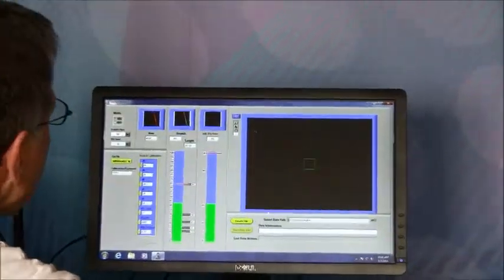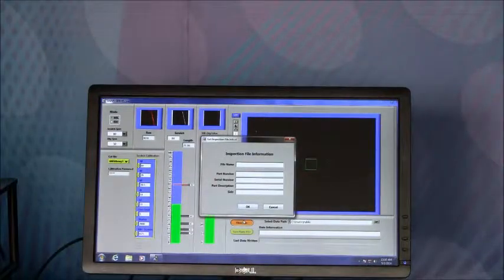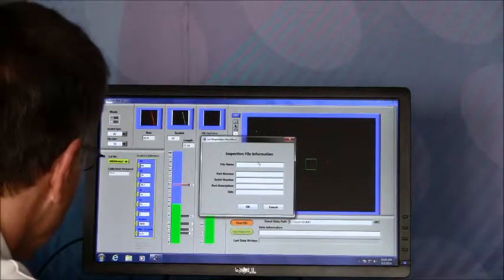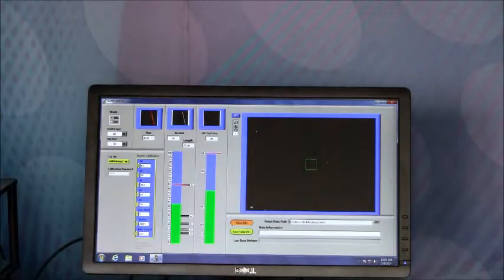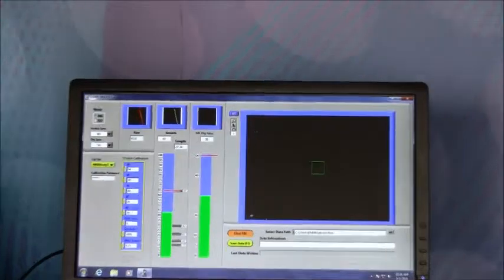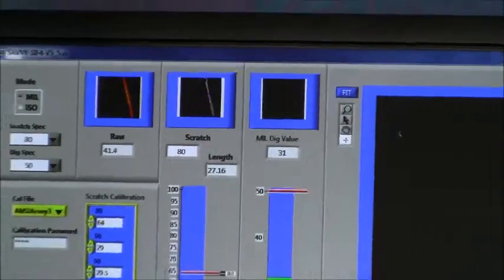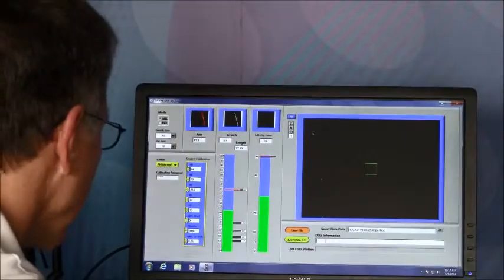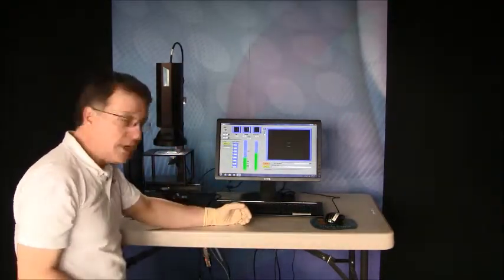Dave Aikens Savvy Optics Incoming QA demo May 4, 2014